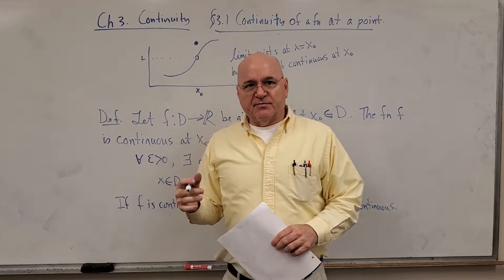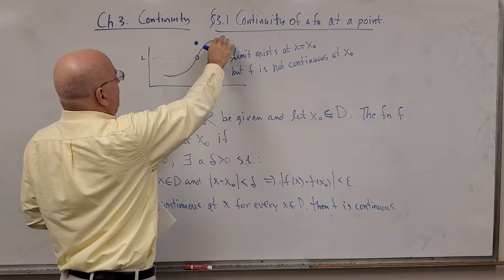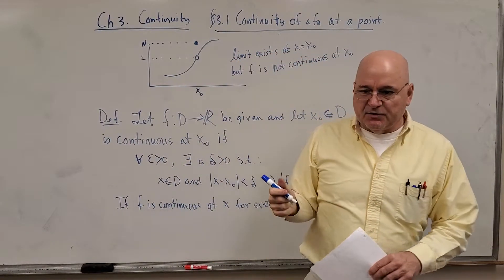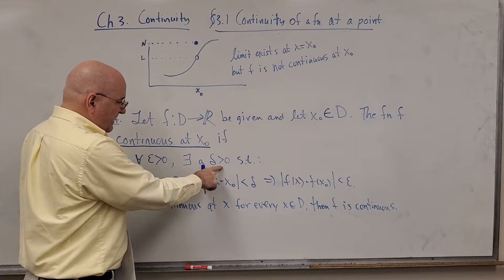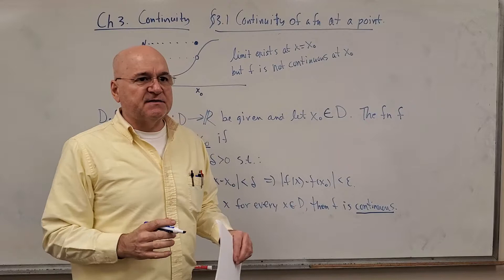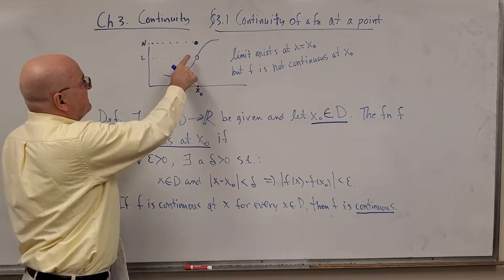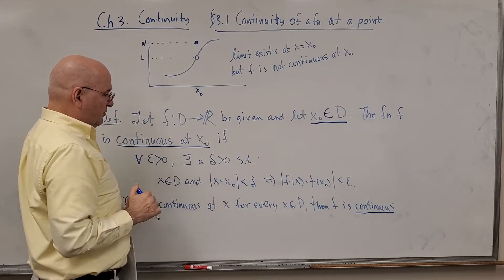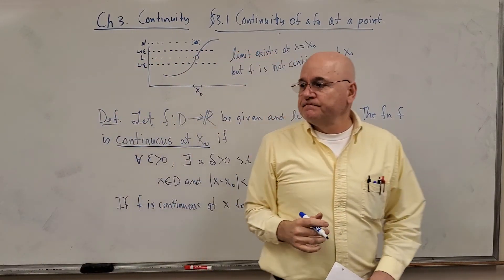Real Analysis I (lec. 3.1.A) Continuity of a Function at a Point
We discuss the continuity of a function at a point.